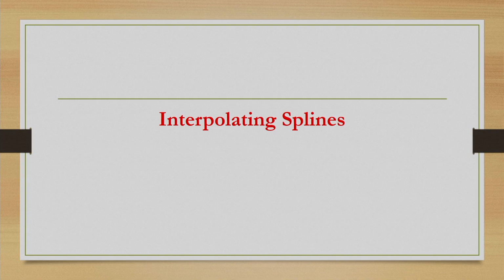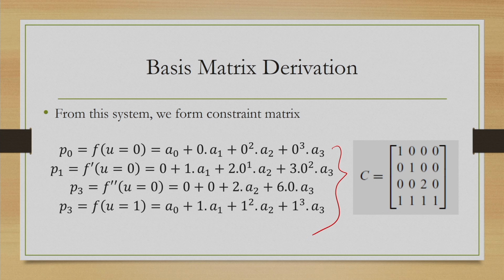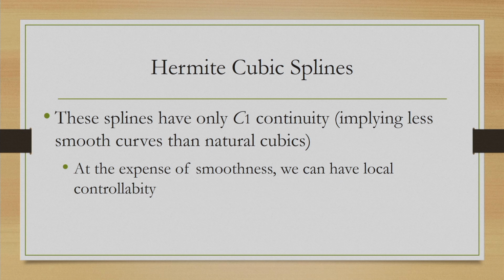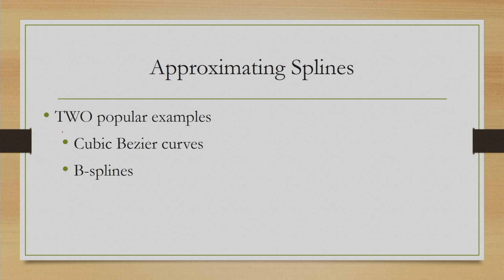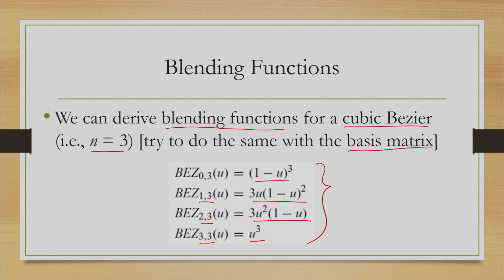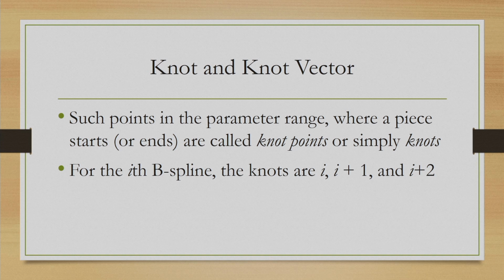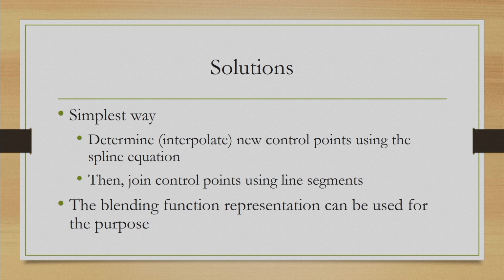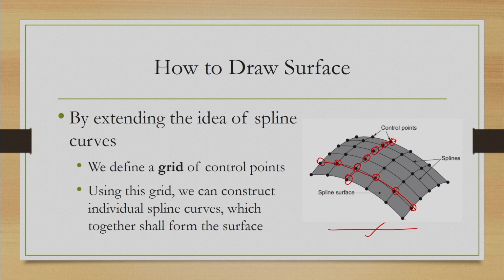Lec 8: Spline representation – II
Computer Graphics